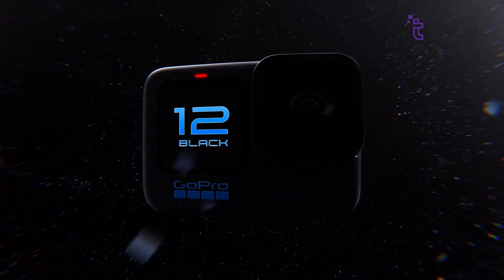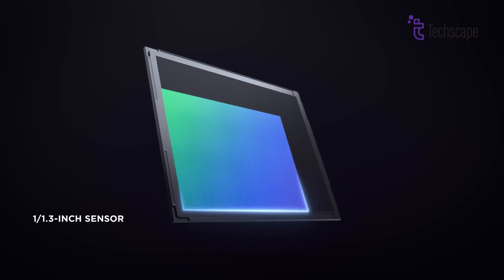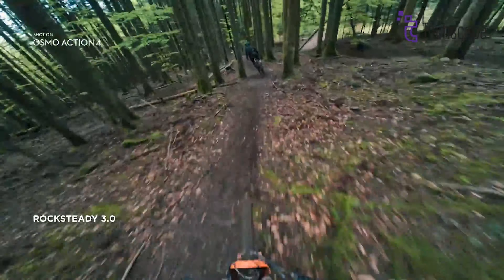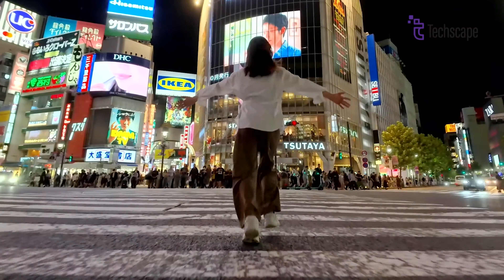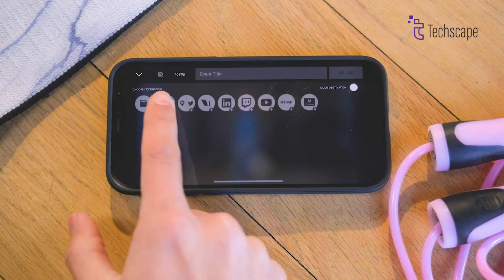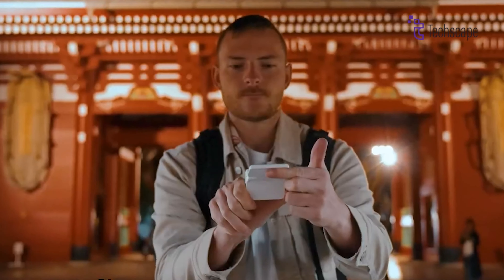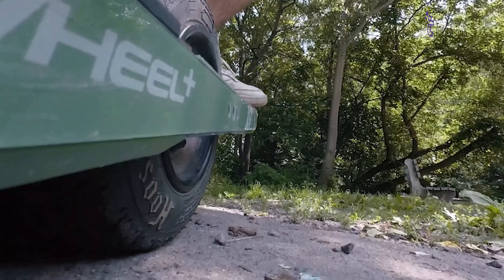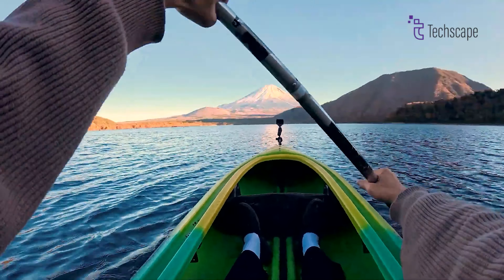5 Best GoPro Hero Alternatives 2024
If you want something like GoPro but exactly not a GoPro, we hear you. Explore the most adventurous moments of your life with these budget-friendly and high-performance action cameras.